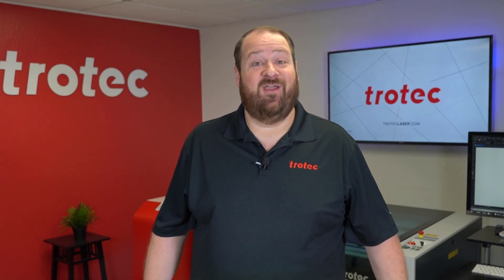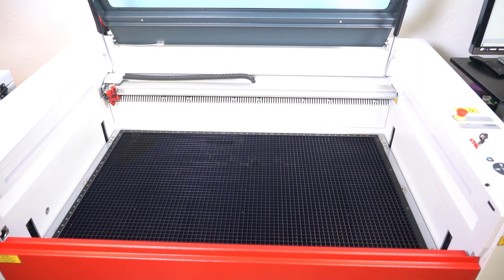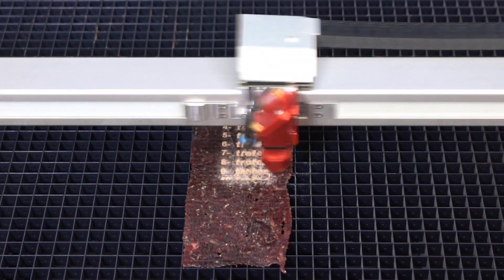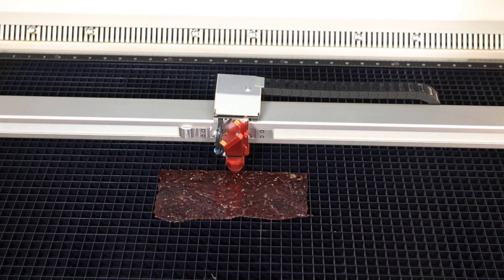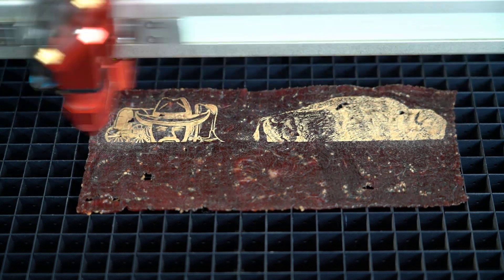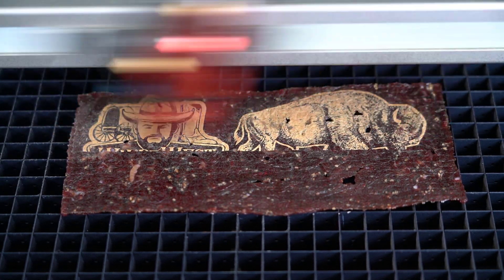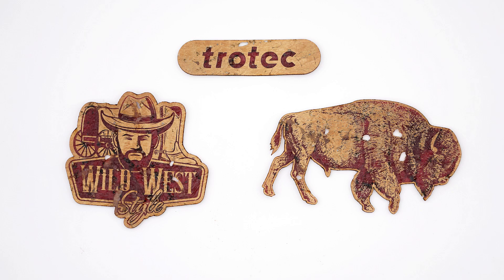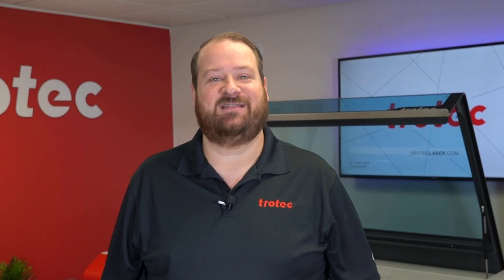Trotec Laser: Can you Laser Beef Jerky?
Welcome to the first episode of "Can You Laser It?", where we take unusual objects and see if they can be processed with a Trotec laser system. Today we find out if we can laser cut and engrave beef jerky!

Be sure to tune in every month to see what Laser Dave will laser next! Leave your suggestions for what we should try in the comments.

Be the first to get updates!